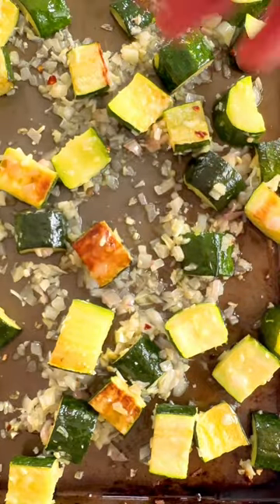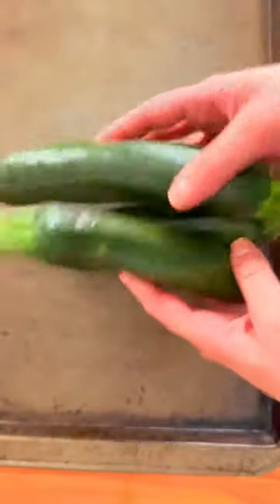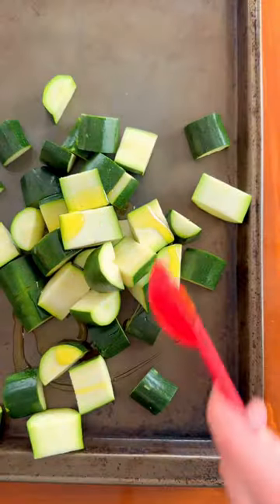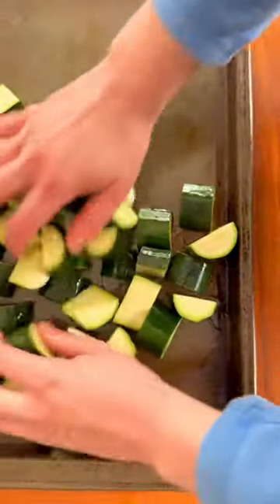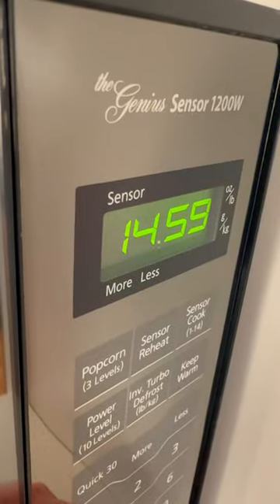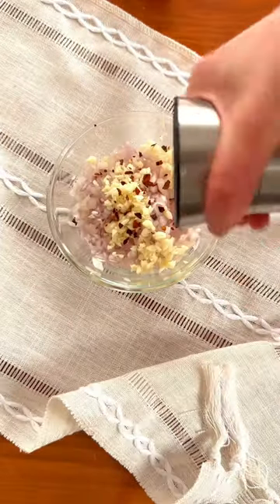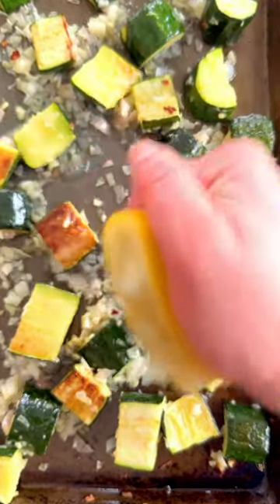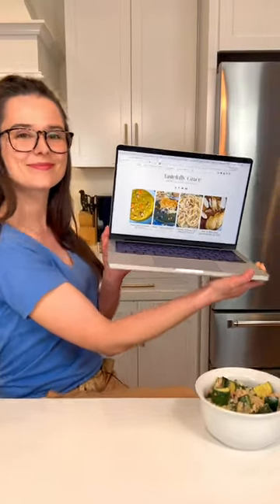VEGGIE CANDY! Roasted Zucchini with Lemon & Garlic 🍋🧄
Roasted zucchini is an easy veggie side dish that takes less than 30 minutes to make, loaded with vibrant flavor from fresh lemon, garlic and shallots.
⭐⭐ Instagram, Facebook & Pinterest: @TastefullyGrace TastefullyGrace.com for ALL recipes